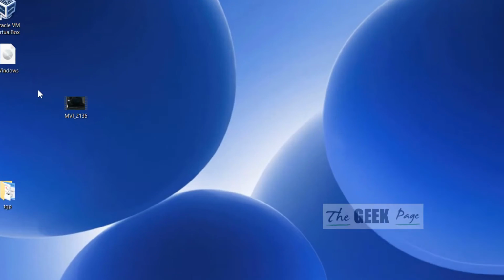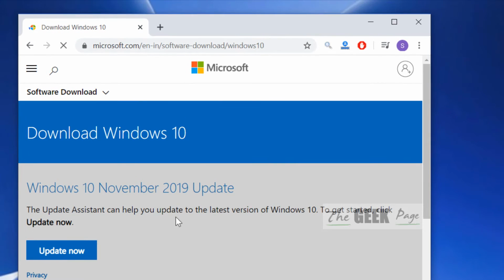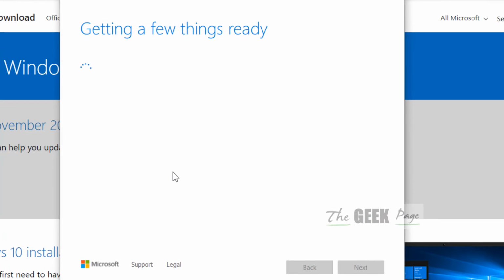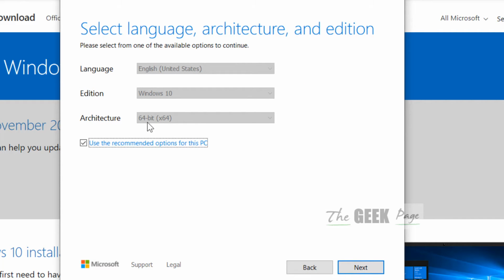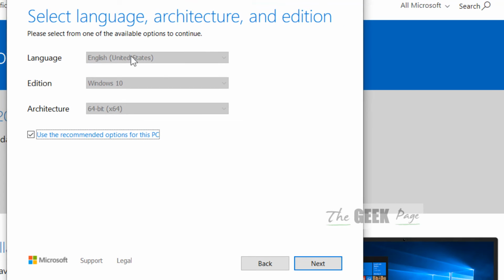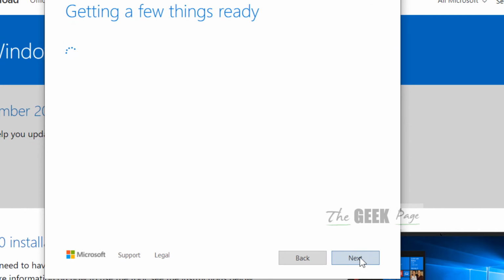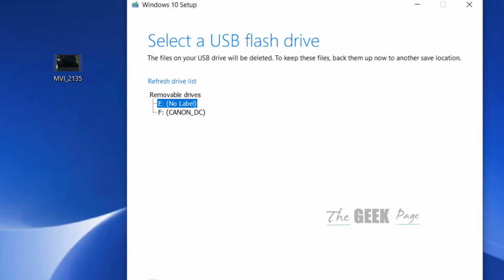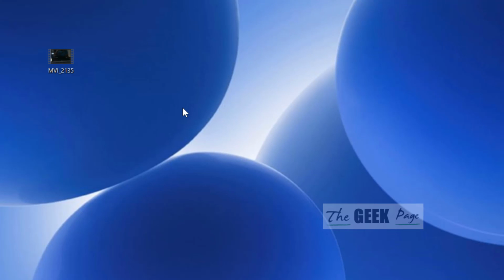Create Windows 10 installation Bootable USB Easily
Create windows 10 installation  media Bootable  USB Easily